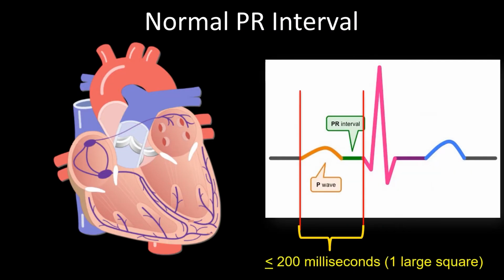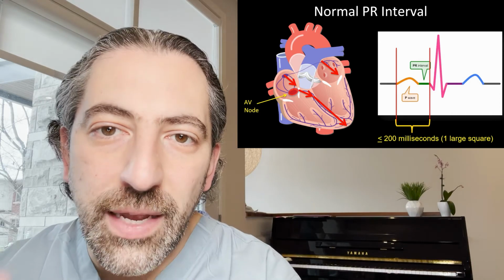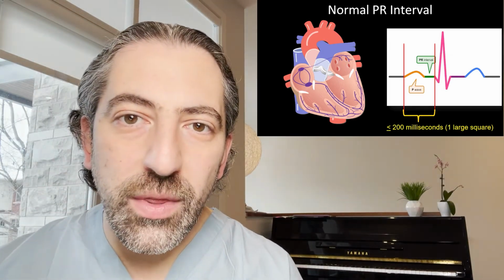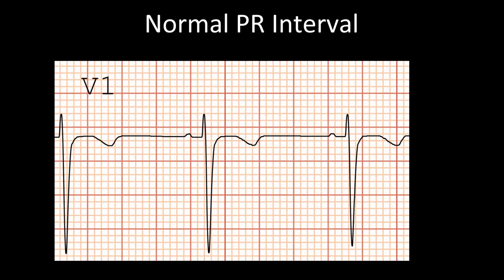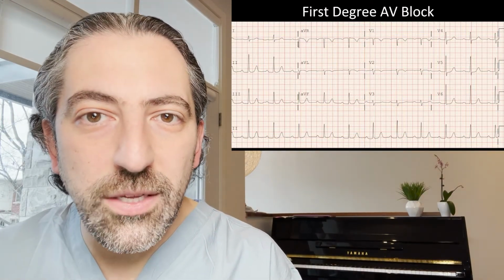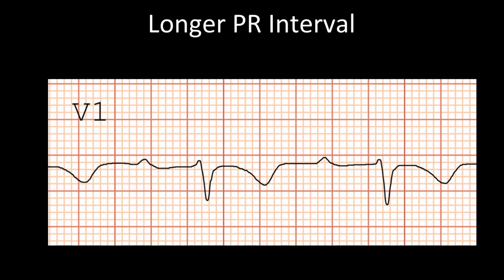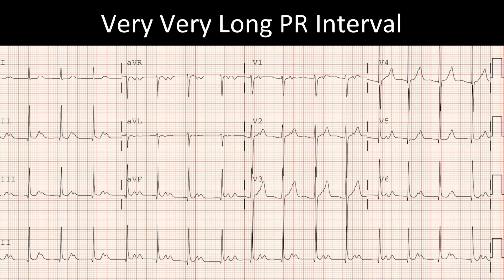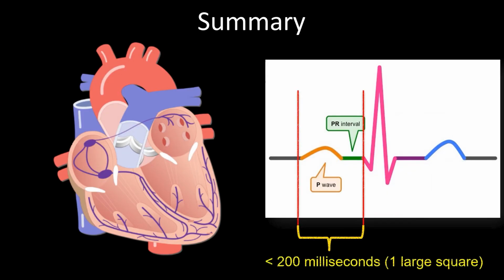How to Read an ECG: Examining the PR Interval, PR prolongation, First degree AV block.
Learn how to determine the PR interval.
What is first degree AV block?
Make sure you find the hidden P wave!